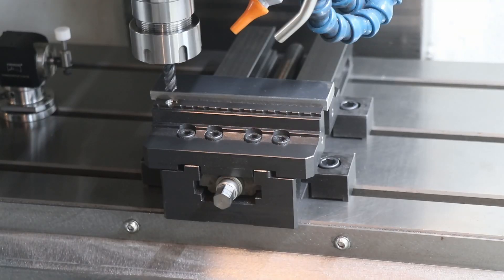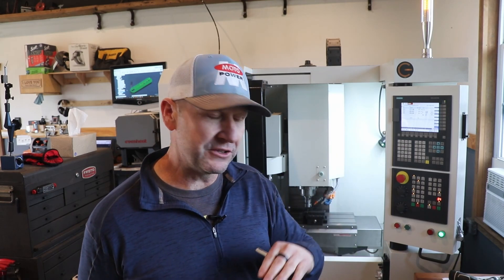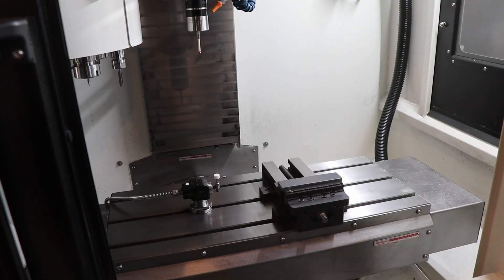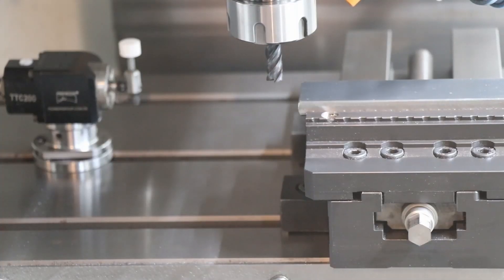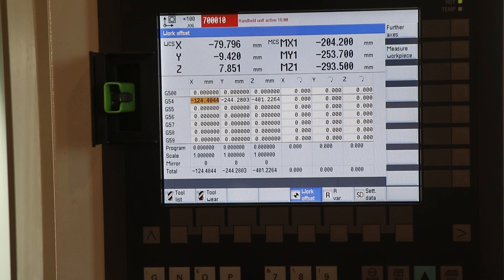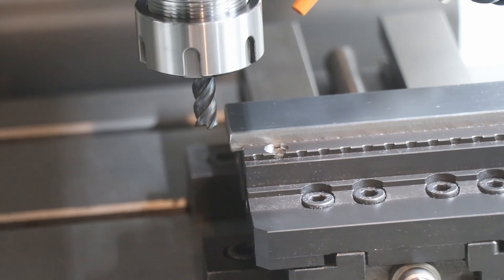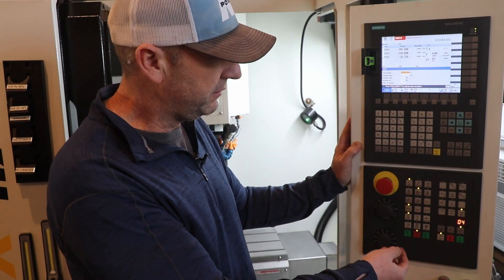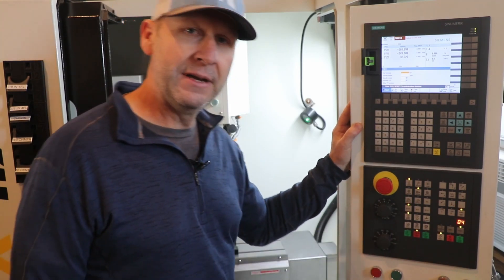SYIL X7 Basics: CRASHES! Two Ways to Verify your Setup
(Clipped) I milled into my vise!! Here are two methods to double-check your setup and hopefully avoid crashes. Running an untested program can be a recipe for disaster, and if you get complacent (ask me how I know) 😎 you can break an endmill, mill into your vise, and worst of all, damage the mill itself. There are a few techniques to avoid this, and I think these two should be on top of the list.

*This video was cut from the Milling a TV Mounting Bracket video.

00:00 - This Won't Buff!
00:20 - I Milled into my Vise!
01:21 - Verify Your Setup
01:54 - Verify Tool Lenght Offset
04:53 - Verify CAM with Feed-Rate Knob
08:00 - Conclusion